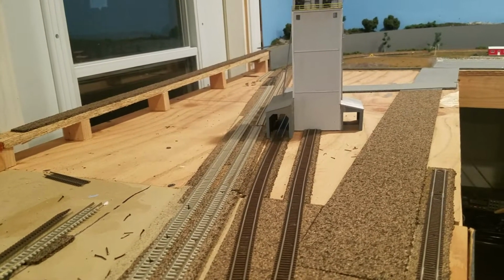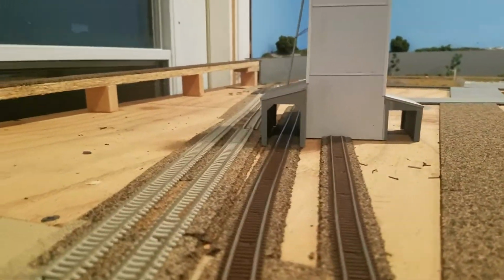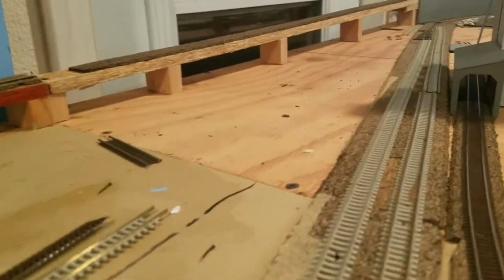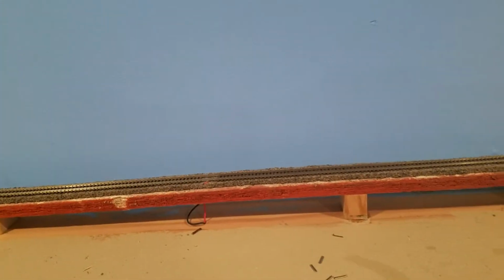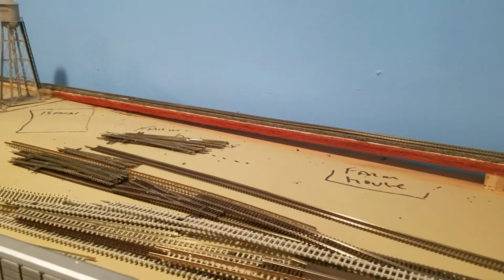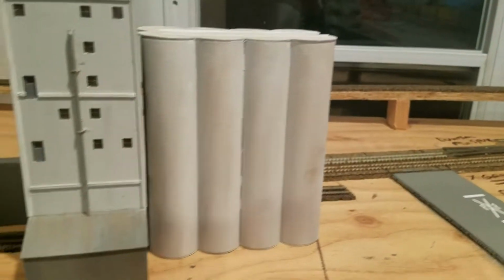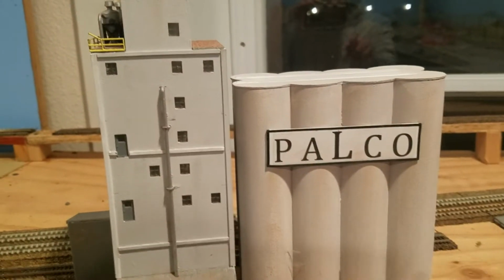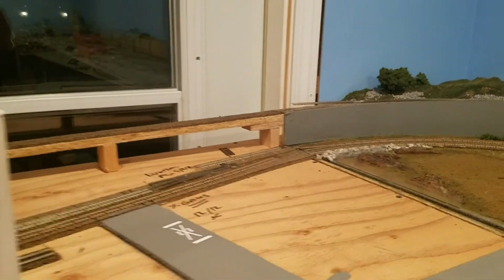KCS U/P N Scale layout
Part 2 of the permanent drop in area